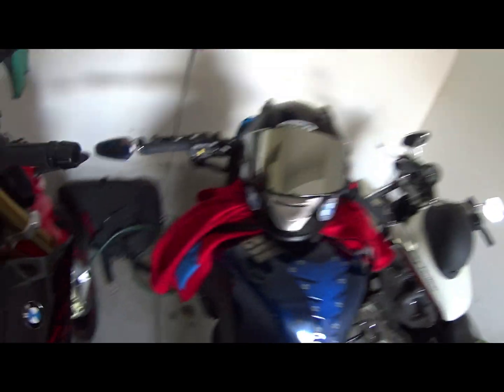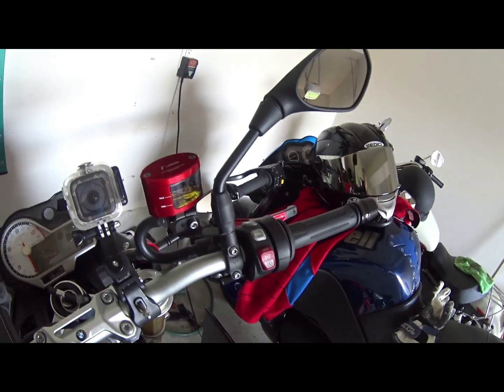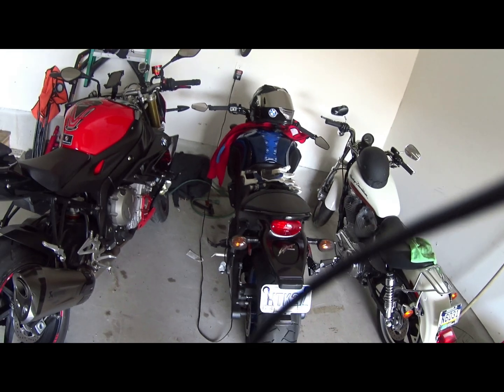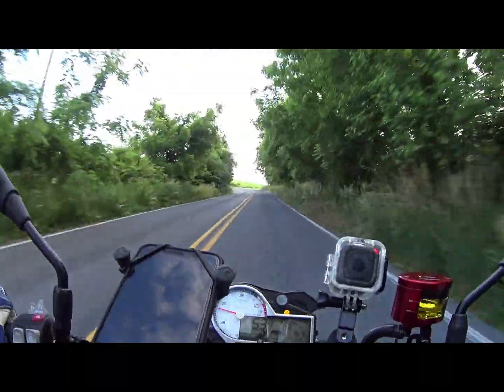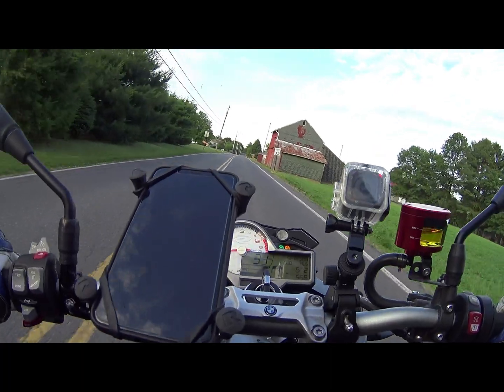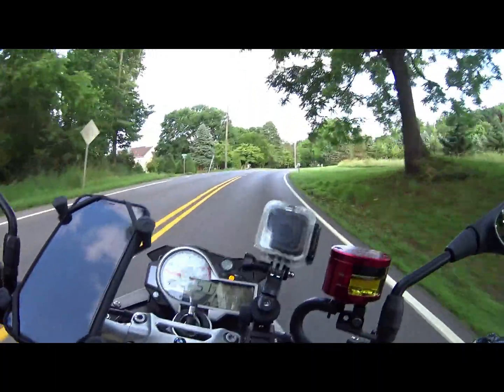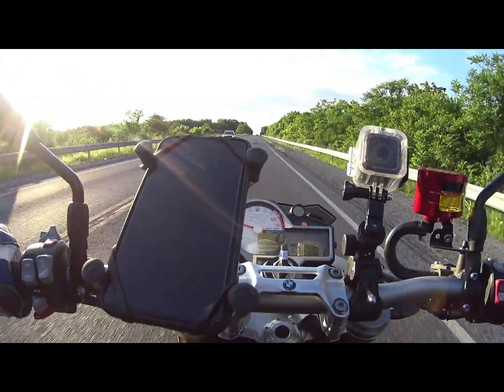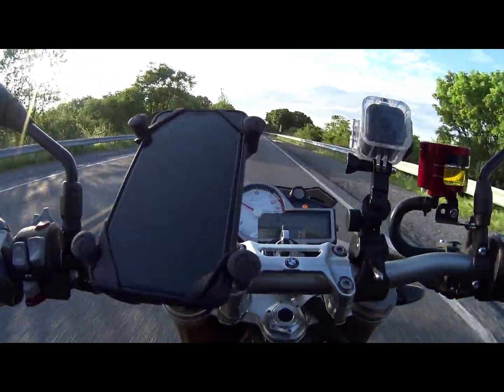My BMW S1000 R upgrades, Why I Support Max Wrist and got hate for it, Faith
THis is a motovlog to review my add-ons and updates to my BMW S1000R 2017 Premium Package and the heat I took over defending MaxWrist. Also, mentioned Moto Jitsu and HIGHLY recommend his channel. I am a female rider. COME TAKE A BLAST OF A RIDE WITH ME! PEACE.
First Beat by: Lazy On the Beat
BMW S1000R 2017